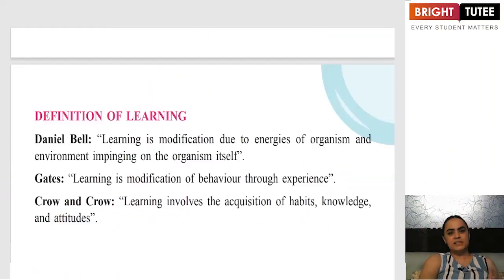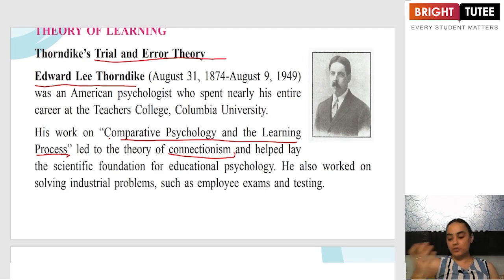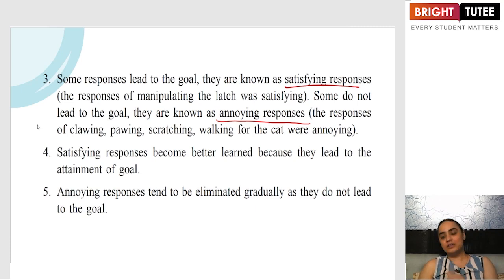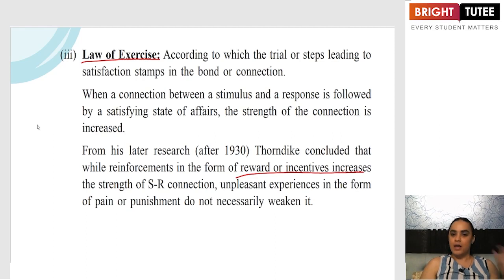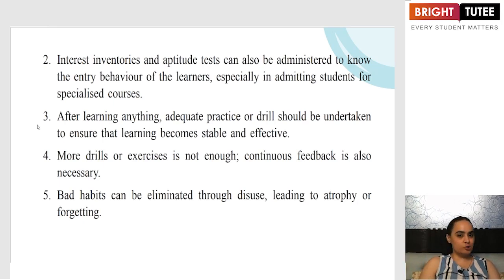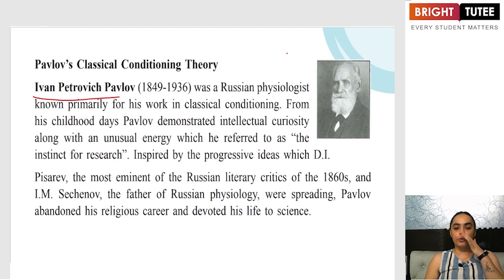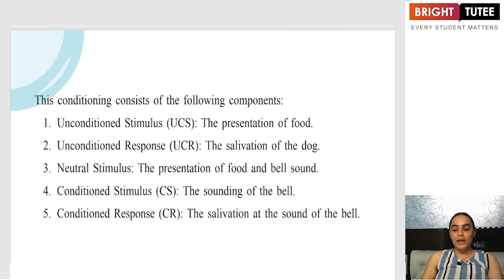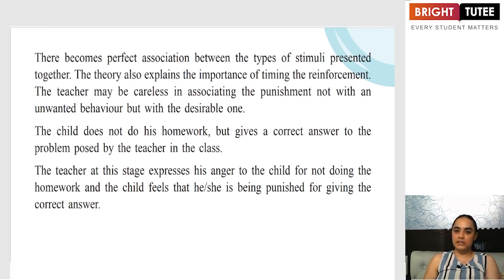1 1 Topic 2 Definition and Theory of Learning Part 1